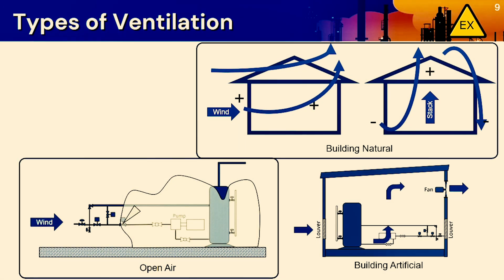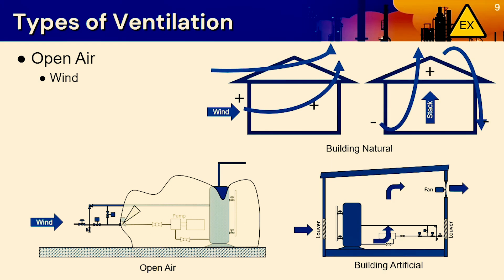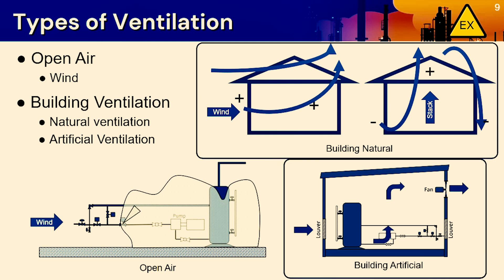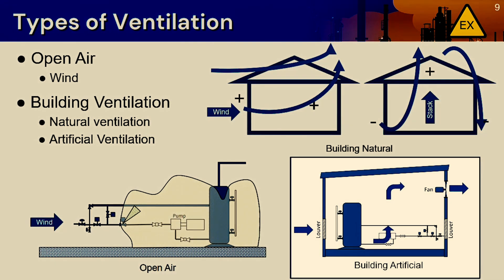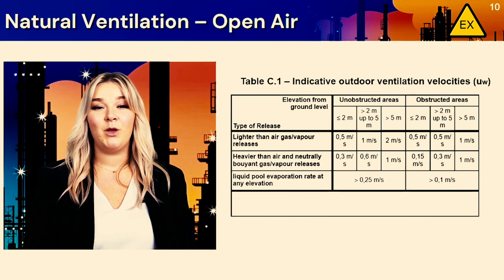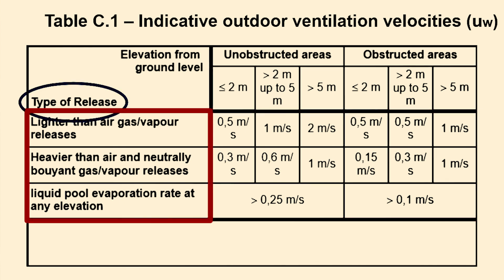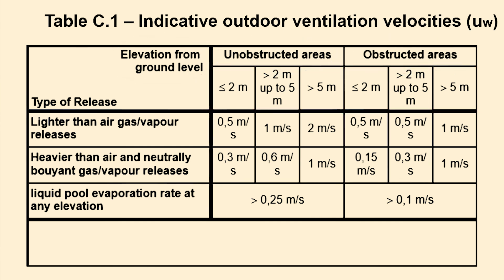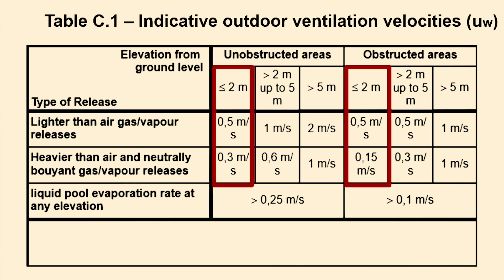New ExHAC Chapter 8 Ventilation Assessment - Hazardous Area Classification Training Course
Enroll in our ExHAC Hazardous Area Classification Training Course and master the intricacies of ventilation  and more in hazardous environments. Understand the roles of natural and artificial ventilation, learn to estimate wind velocities, and use standard tools for safety analysis.

Explosion safety is everyone's responsibility! Enroll in our course or explore our software post-early 2024 at engworks.ca.

To book a live, online, 1-on-1, hands-on tutorial demo of the ExHAC Hazardous Area Classification Software with a trained sales team member and a two-week free trial of the ExHAC software

OR

Download our free PDF tutorial for the Hazardous Area Classification Software to follow along independently in creating a hazardous area classification report, and request your two-week free software trial by emailing

ADDITIONALLY

Download a free Canadian Electrical Code for Hazardous Locations Cheat Sheet

View a free lesson of the international ExHAC Hazardous Area Classification Training Course (based on the IEC standard)

View a free lesson of the Canadian Hazardous Locations Fundamentals Course